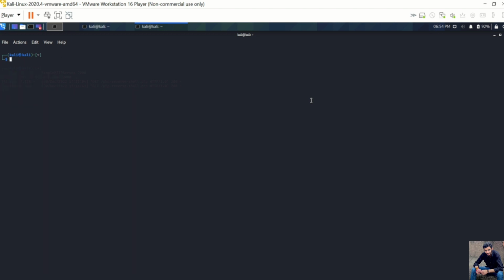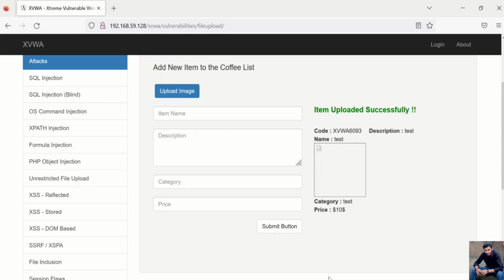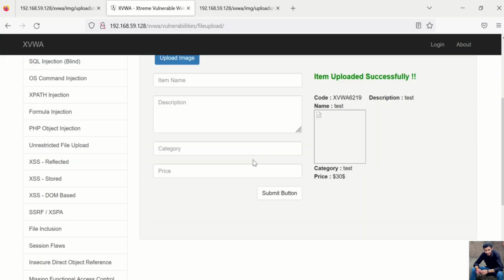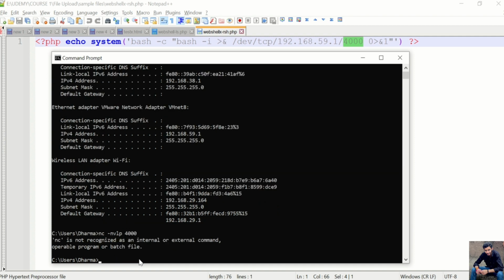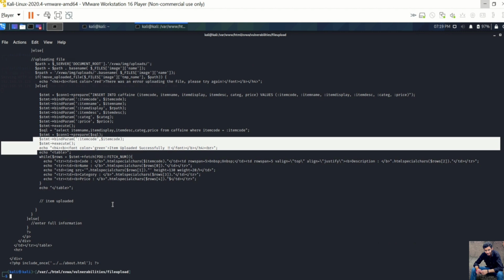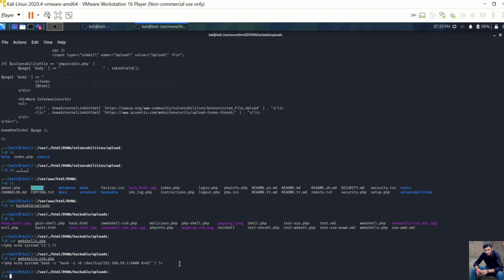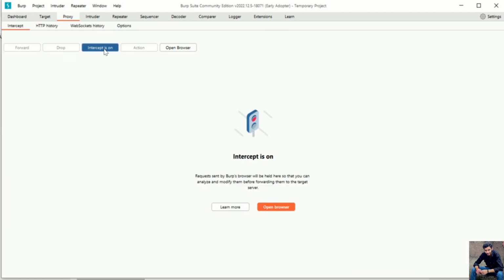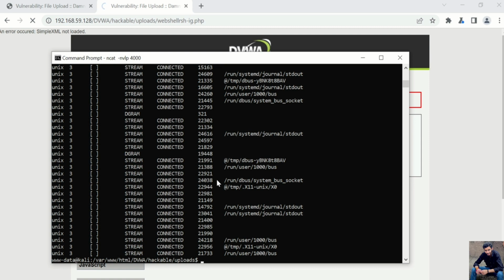22. Lab Exercise Attack Techniques & Exploitation of File Upload Vulnurability